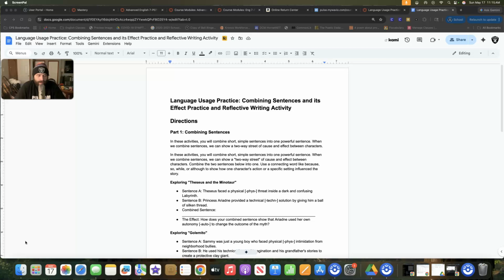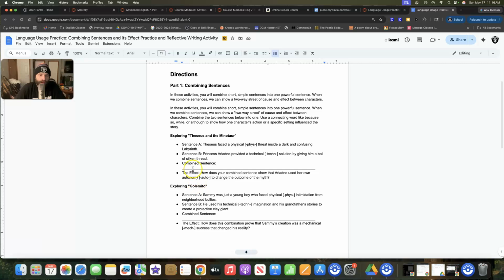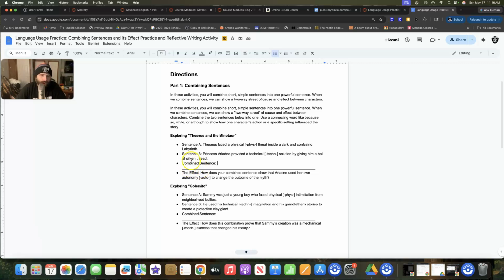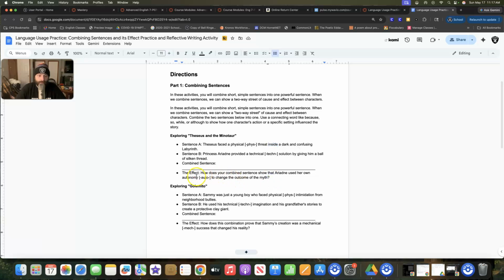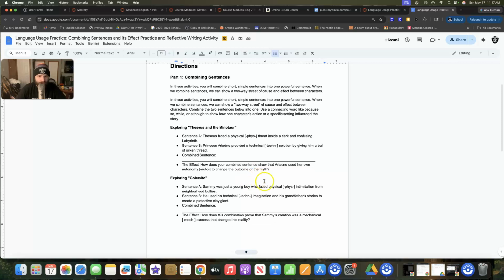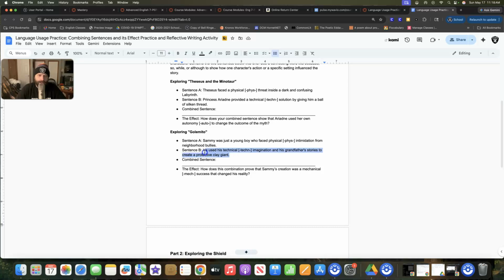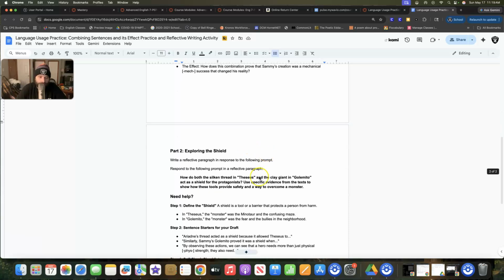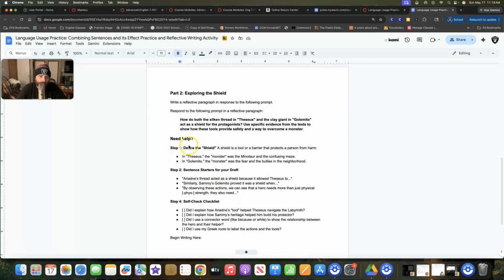Language Usage Practice: Theseus & Golemito